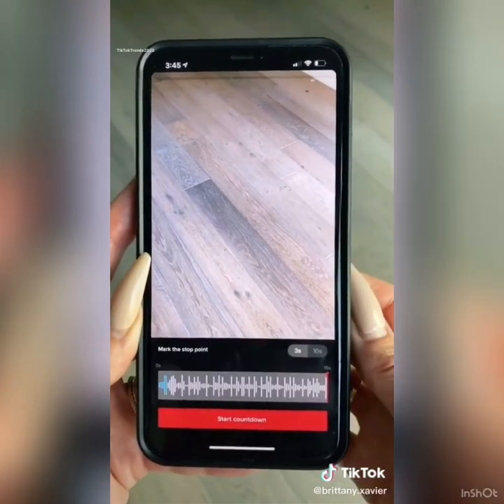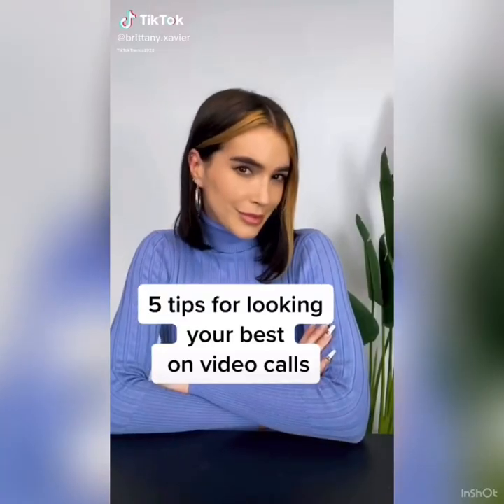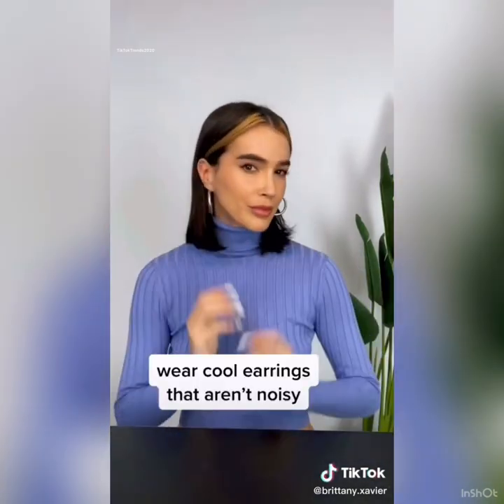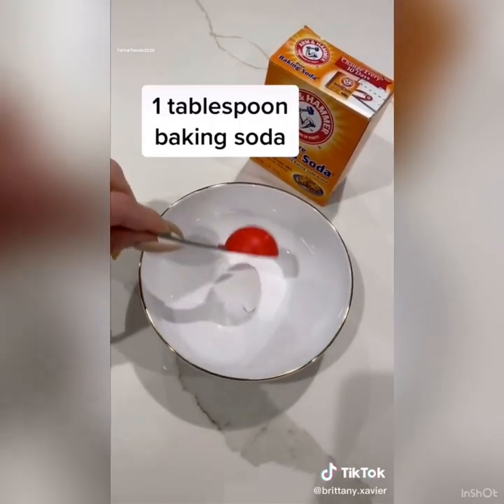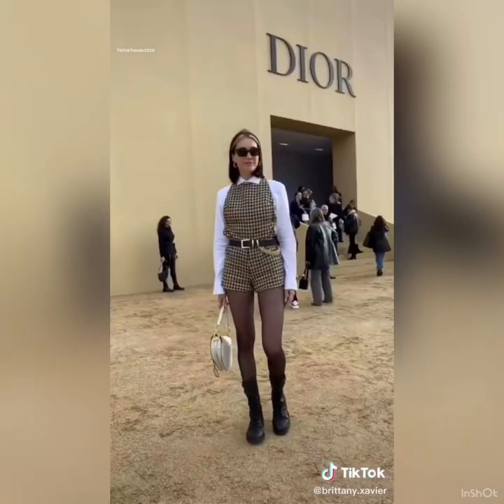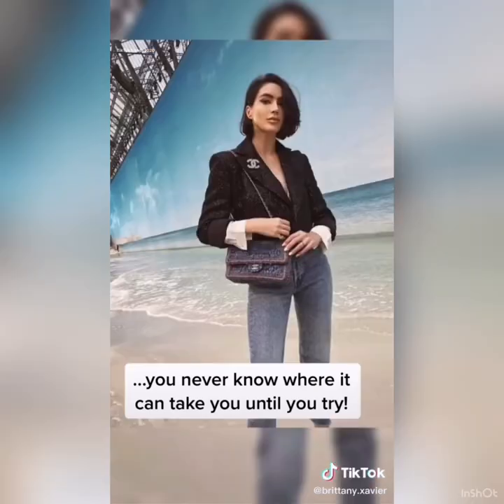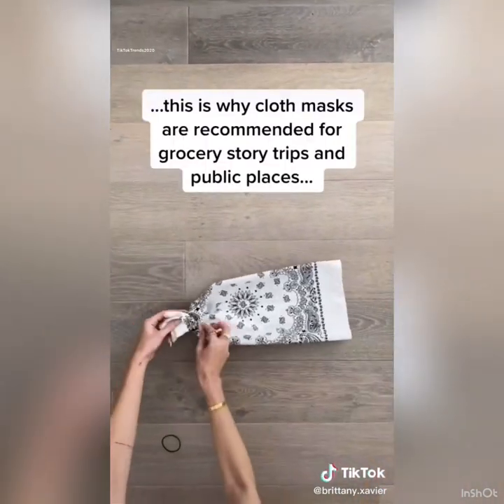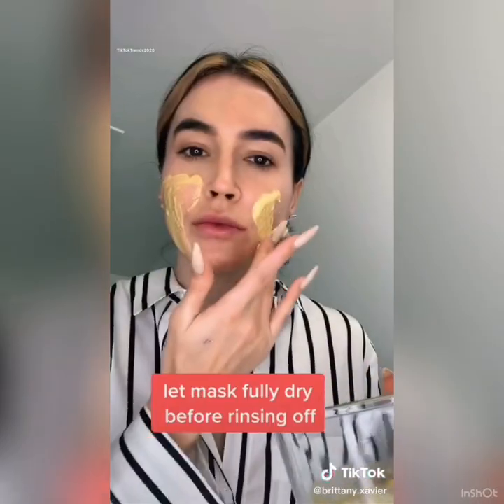Brittany Xavier - April 2020 TikTok Compilation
Hi guys, welcome to this TikTok from Brittany.xavier compilation video.

Thanks from the TikTokTrends team.

Tags - Ignore guys just makes life easier for me.

Tik Tok . Tok Tik . Tk Tk . To Tik . Compilation . Mash up .